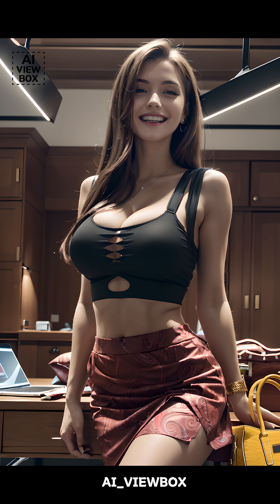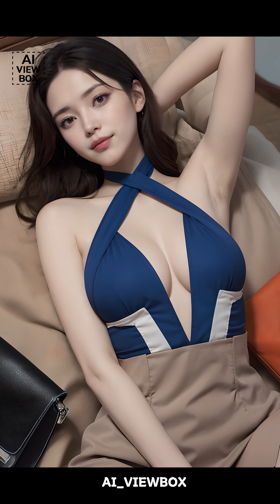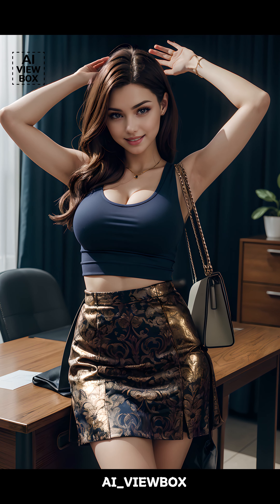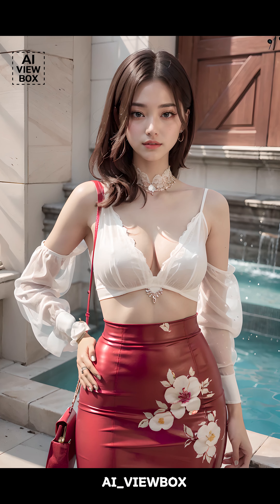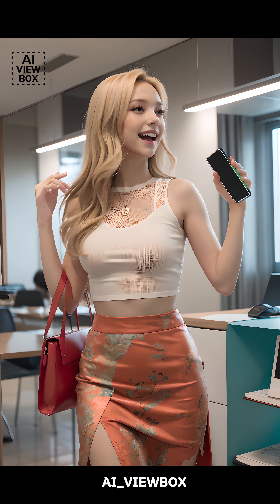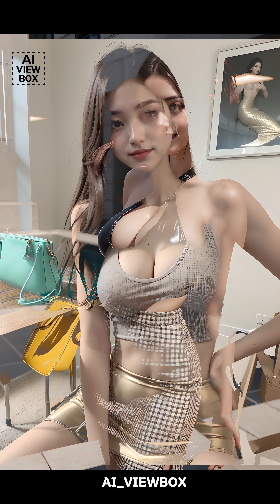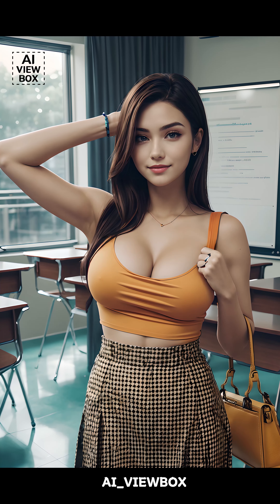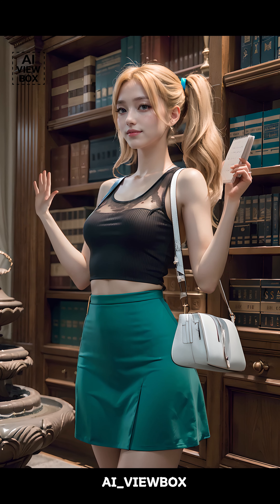-4K- Bags - Flat bag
Flat bags are one of the most trendy fashion items. Let's find out what it is and what's the story behind it.